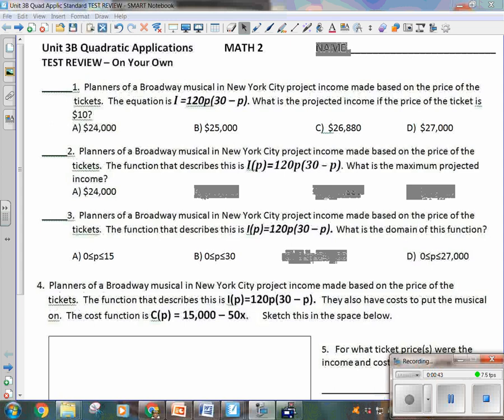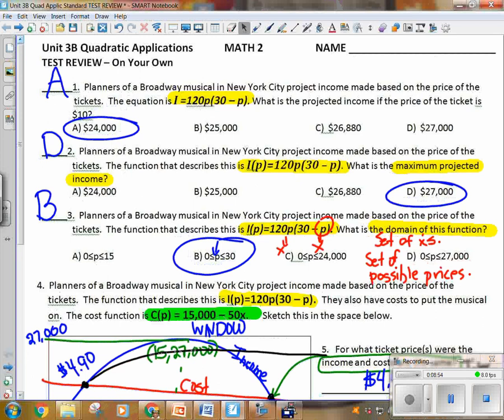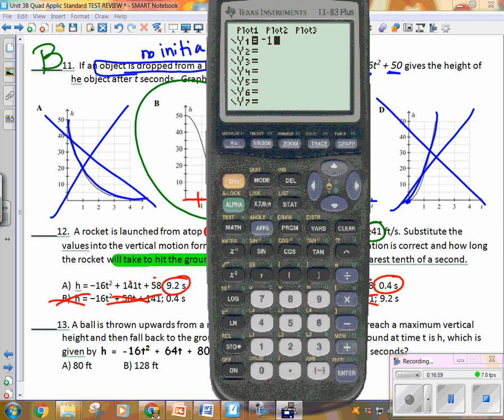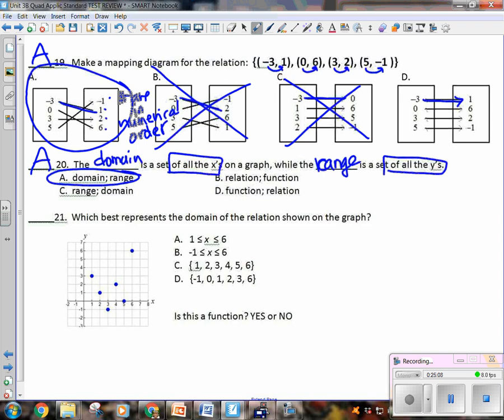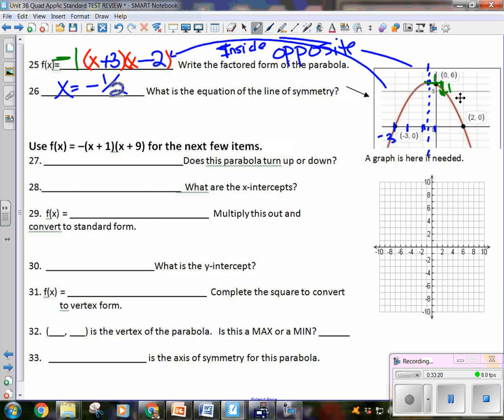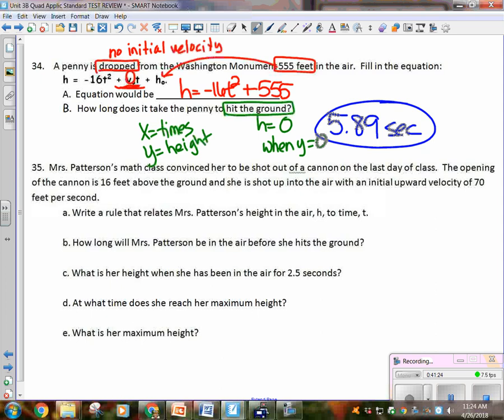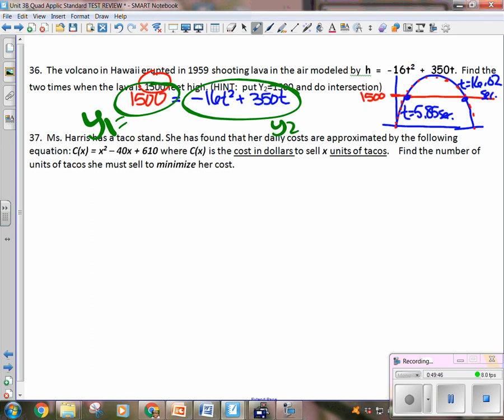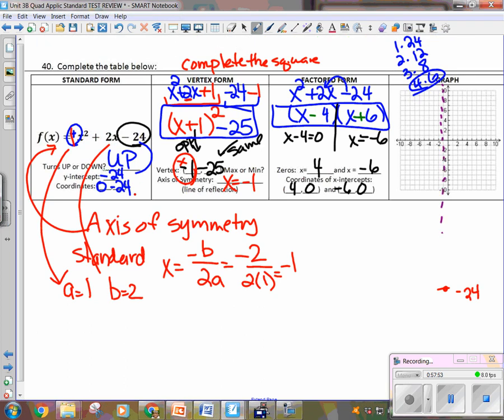VIDEO Unit 3B Test Review Solutions